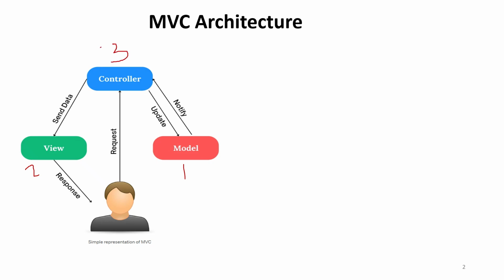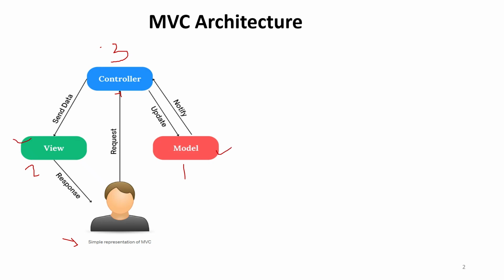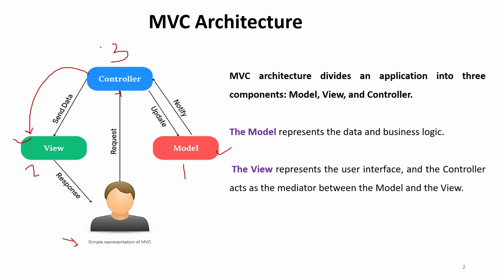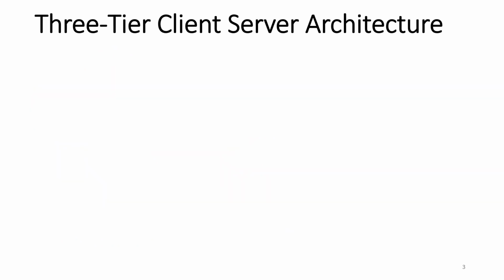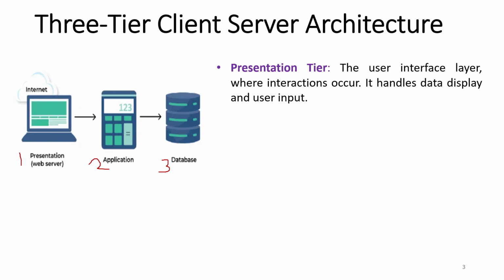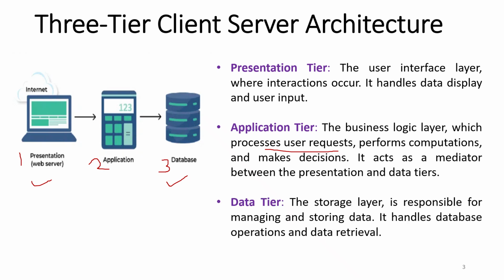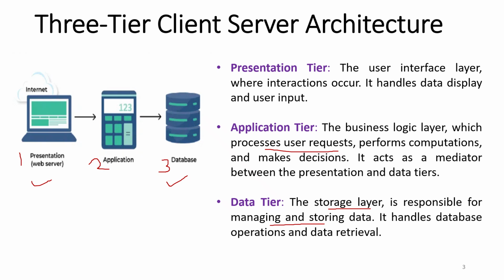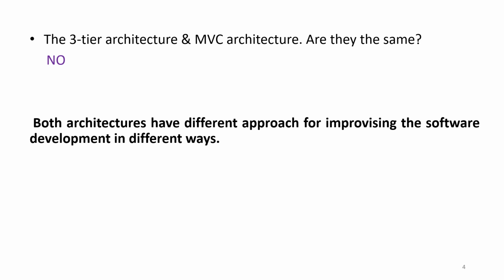MVC& 3 -Tier OR 4-Tier Architecture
Model-View-Controller Architecture
3-Tier Architecture
4-Tier Architecture